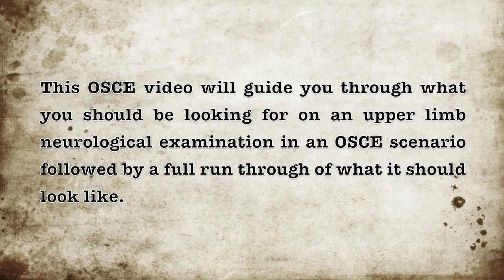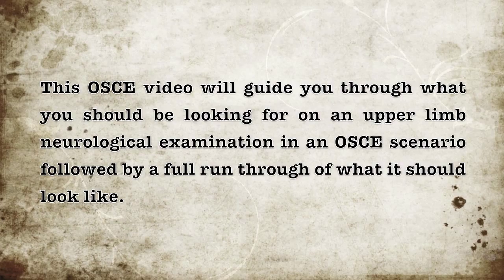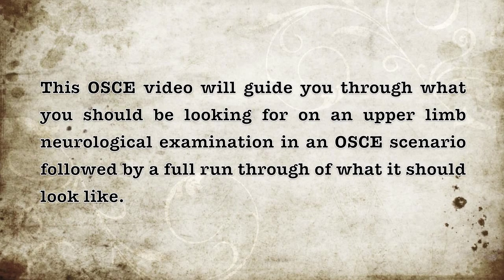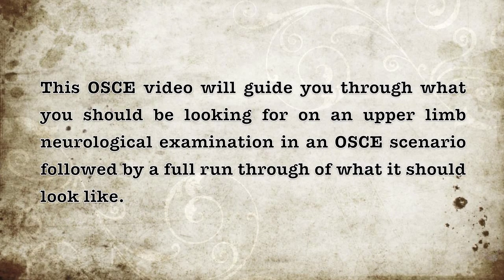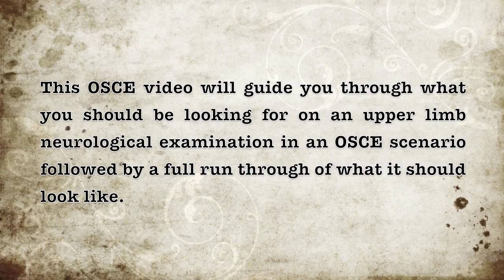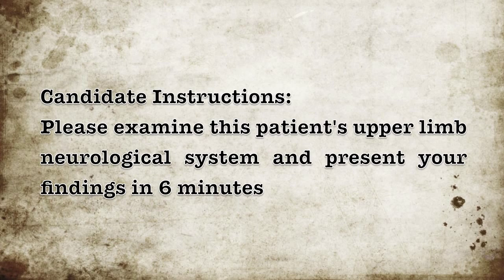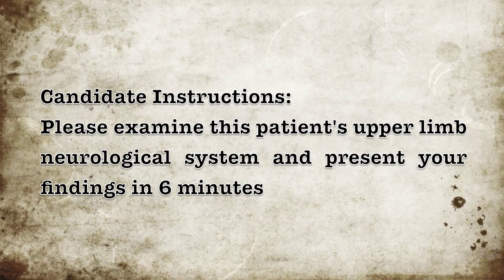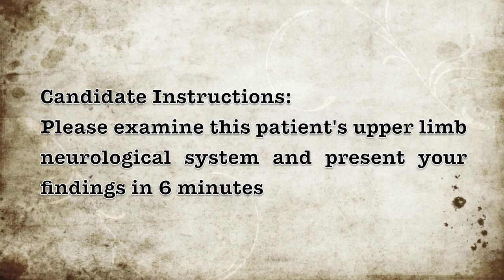Foolproof OSCEs: Upper Limb Neurological Examination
Foolproof OSCEs presents Upper Limb Neurological Examination. OSCE video guide to you through a upper limb neurological exam in an OSCE situation.